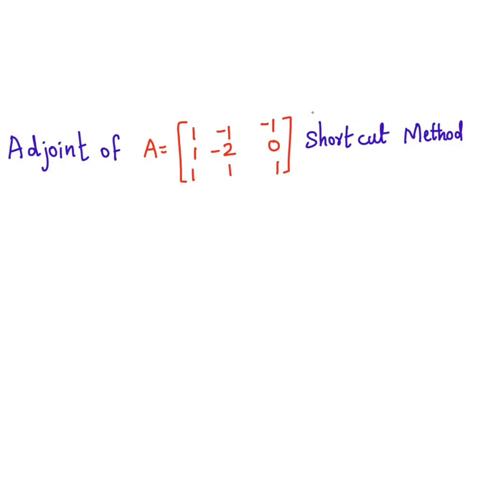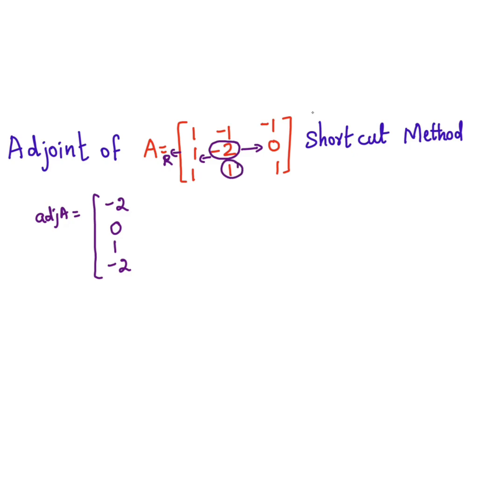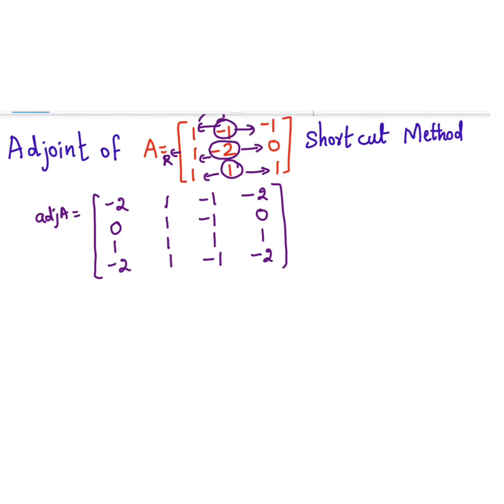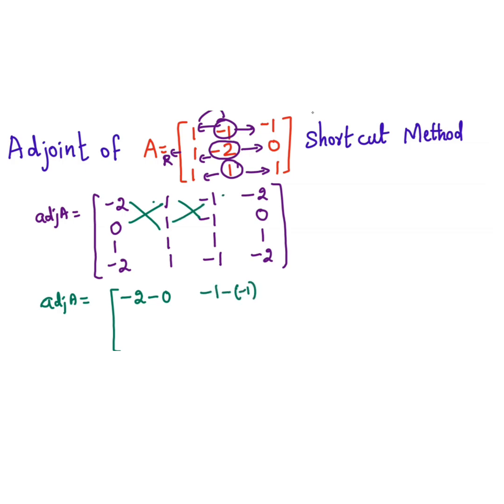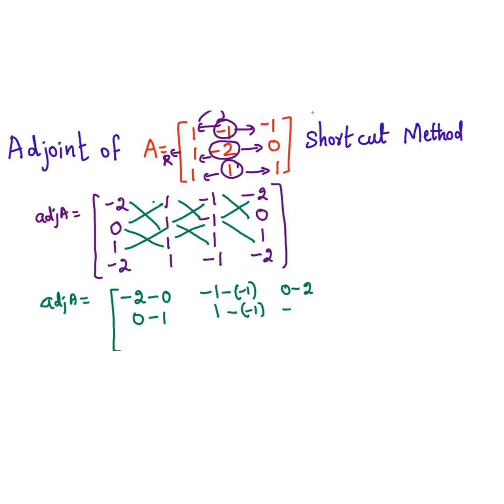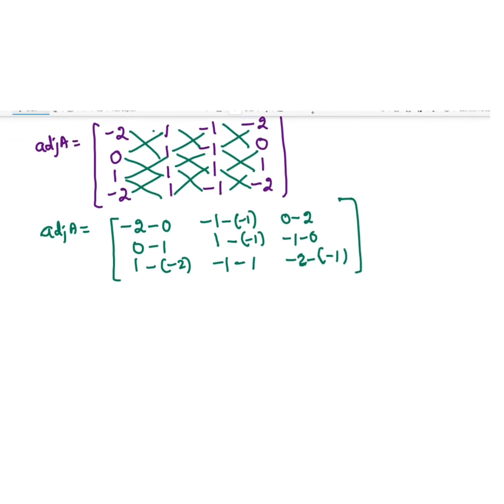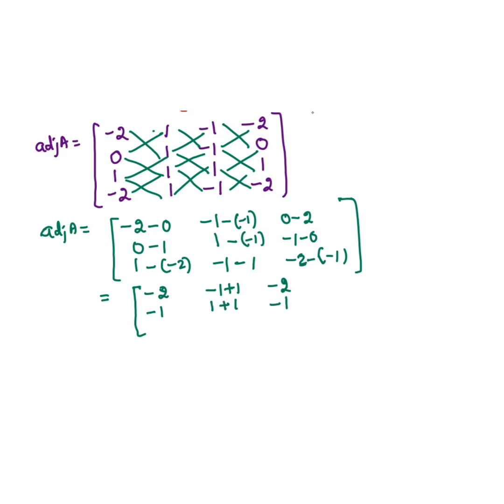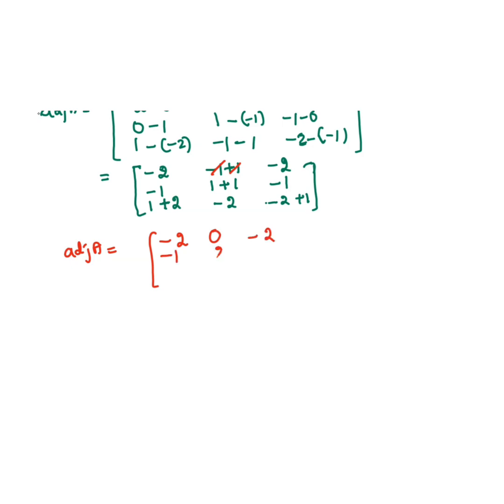Adjoint of Matrix A shortcut method find Adjoint# adjoint of 3 by 3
class 12 maths important questions 2025
class 12th maths cbse board
maths sample paper class 12 2025
class 12 maths chapter 4 ncert solutions
jee maths questions with solutions
study knowledge math class 12
class 12 math previous year question paper
cbse maths question paper
maths olympiad questions class 12
maths class 12 cbse board 2025 paper discussion
class 12 math guess paper 2025